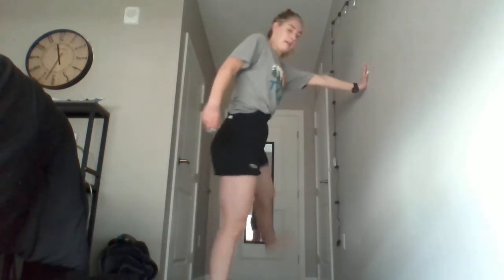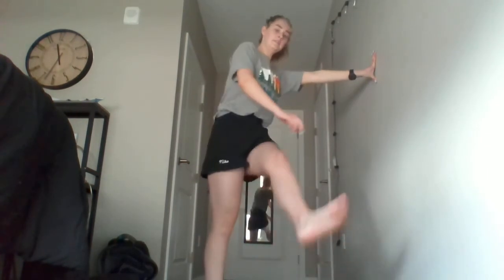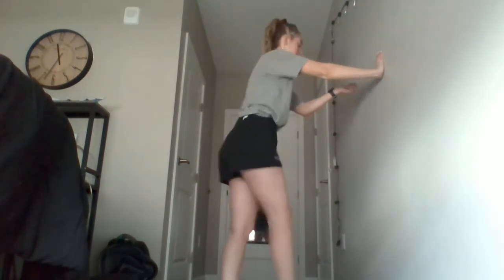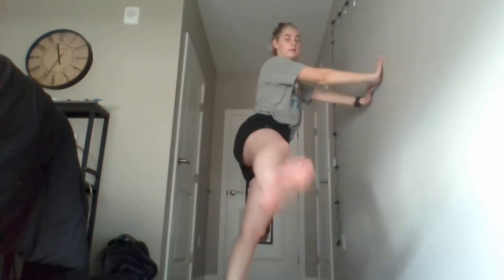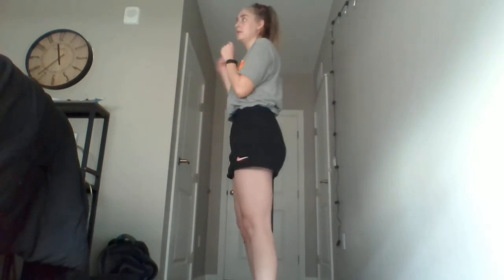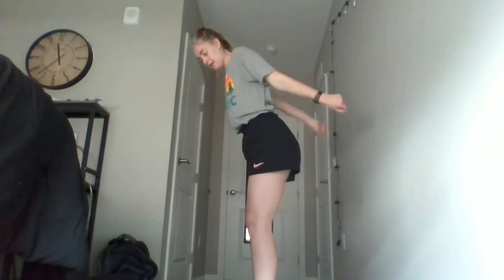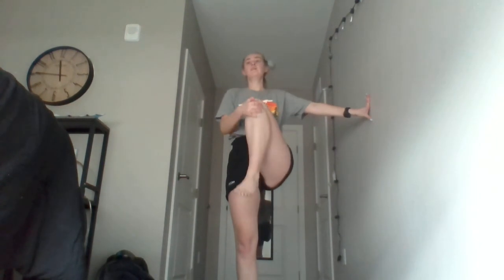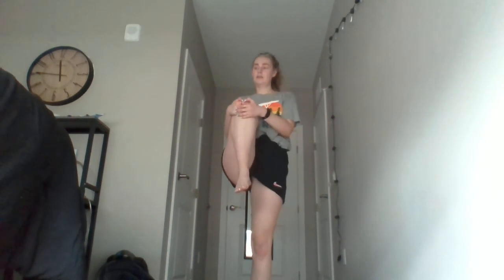Aubrey W. Warm-up #3